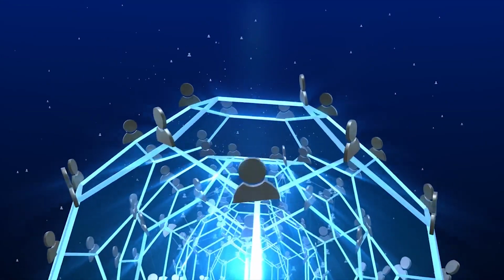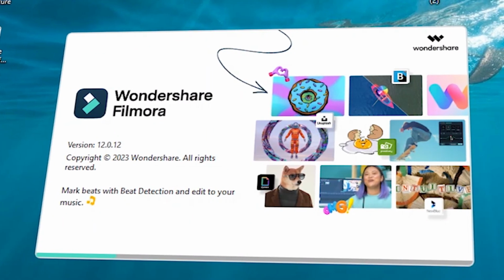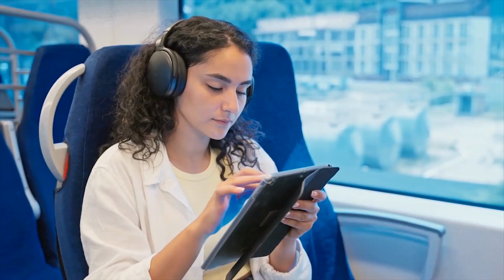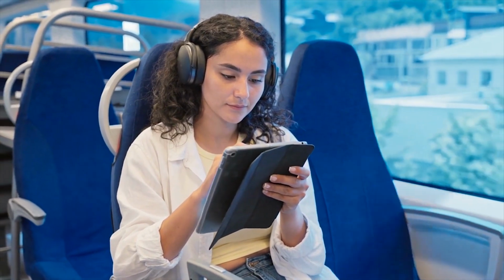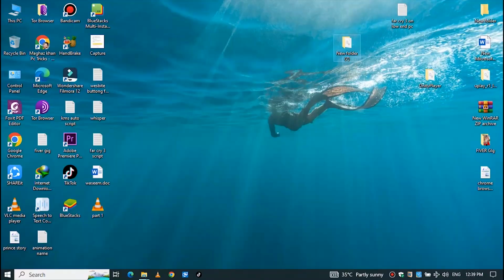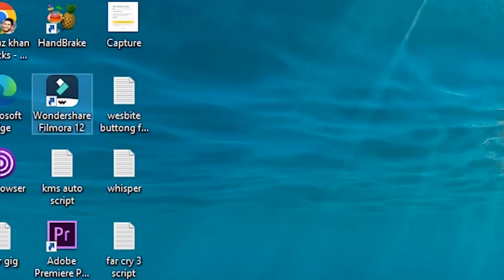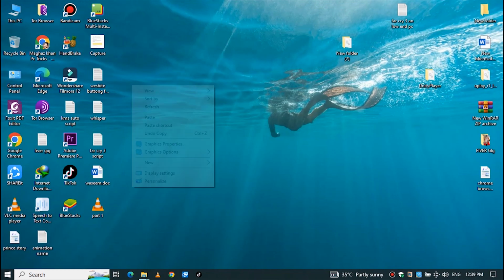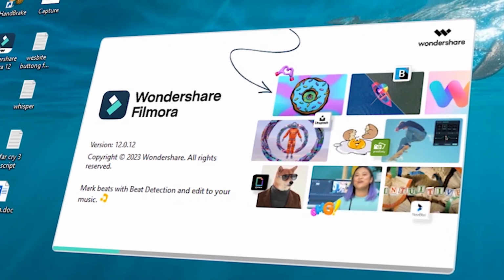Wondershare Filmora: The code execution cannot process because MSVCP120.dll was not found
##  wondershare Filmora: The code execution cannot process because MSVCP120.dll was not found. Reinstalling the program may fix this problem.
##  Can't Launch Wondershare Filmora? Fix "MSVCP120.dll Missing" Error (Fast & Easy)

Are you getting an error message that says "The code execution cannot proceed because MSVCP120.dll was not found" when trying to open Wondershare Filmora? Don't worry, this is a common issue with a simple fix! This video will guide you through two quick solutions to get your video editing back on track.

What the MSVCP120.dll error is and why it occurs
Two methods to fix the missing DLL file:
    Downloading the Microsoft Visual C++ Redistributable Package
    Repairing your existing Wonders bare Filmora installation (if applicable)
*Bonus Tip:* How to prevent this error in the future

*By following these steps, you'll be editing videos in Filmora again in no time!*

## *[Keywords]*
 Wondershare Filmora, MSVCP120.dll missing, DLL error, video editing error, fix Filmora error, Windows error, video editing software